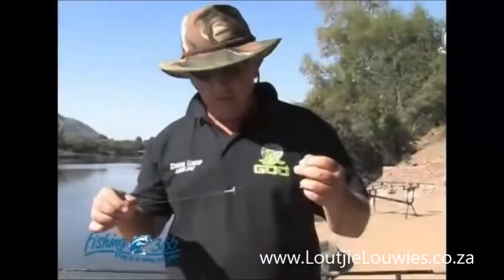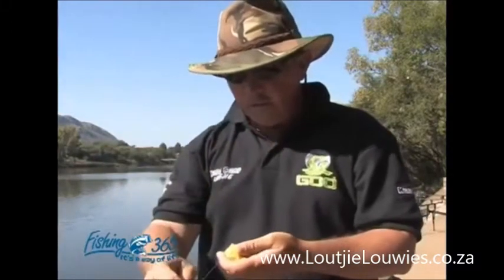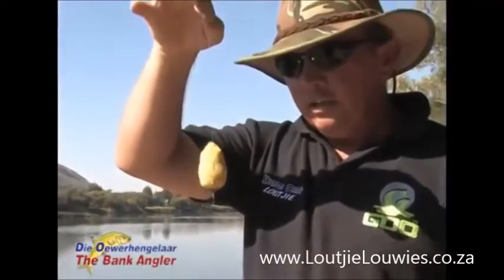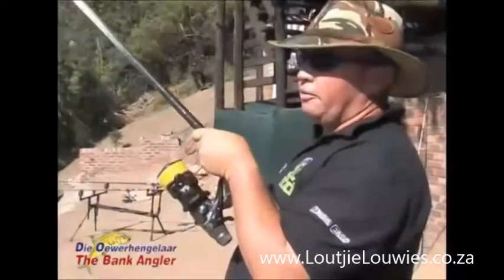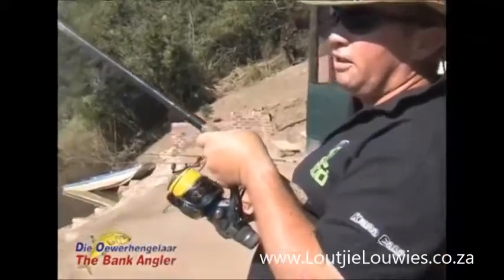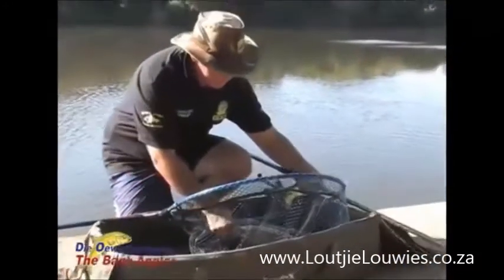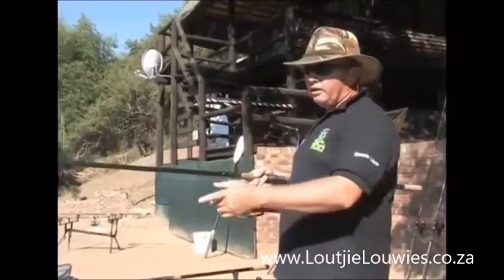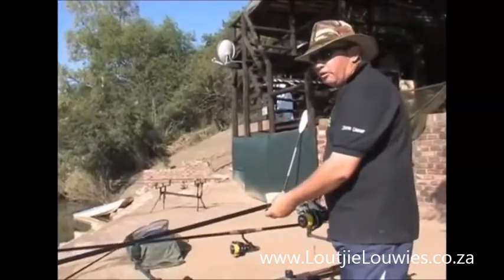Loutjie Louwies 4